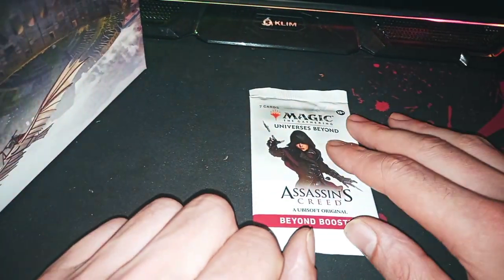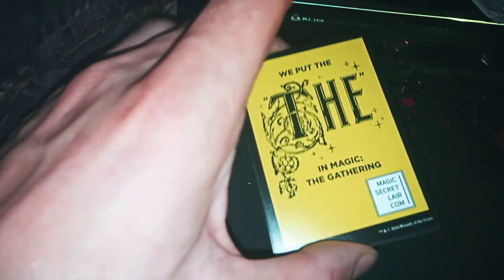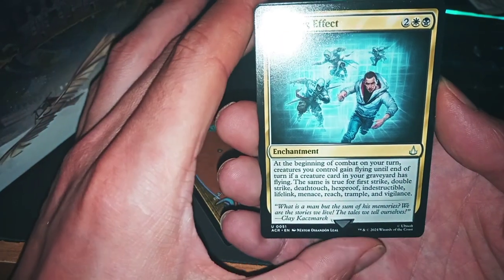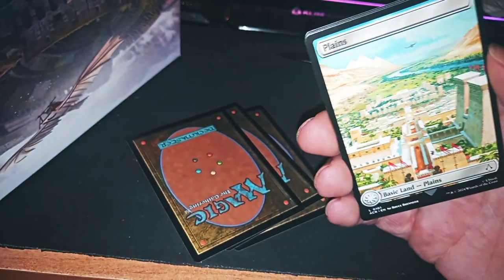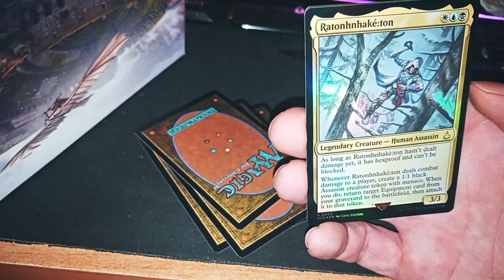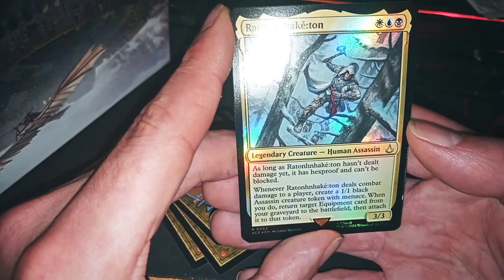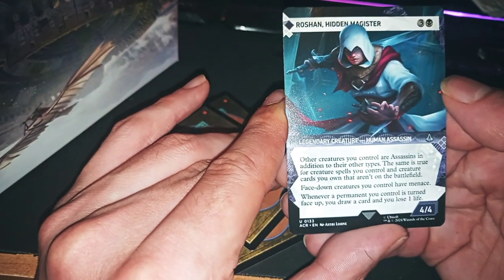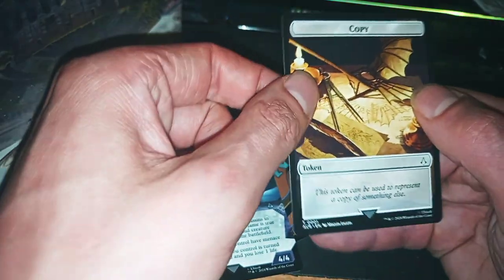UNBOXING AssASSIN'S CREED UNIVERSES BEYOND MTG - PLAY BOOSTER 3/9